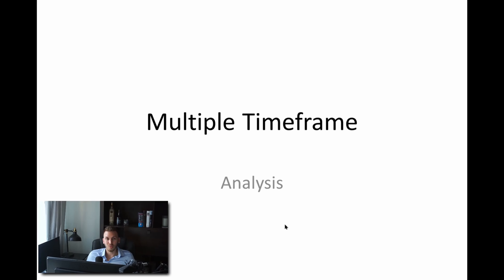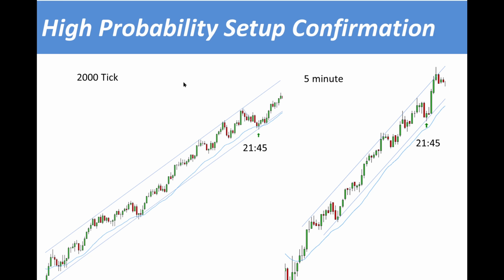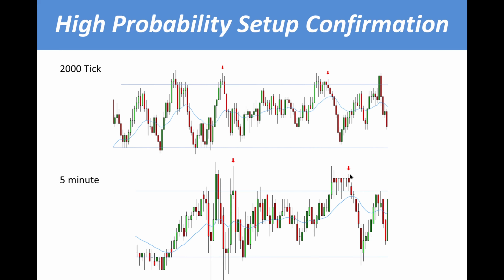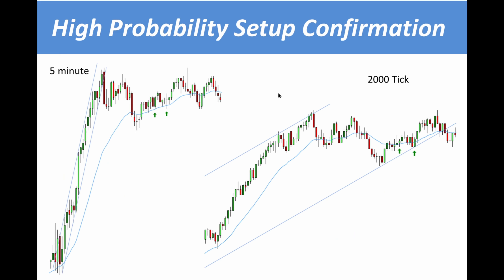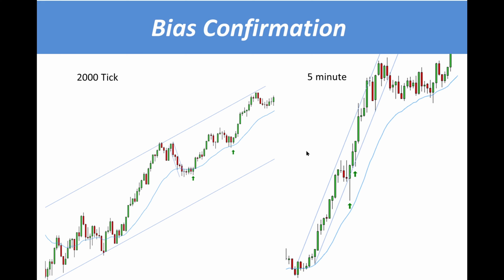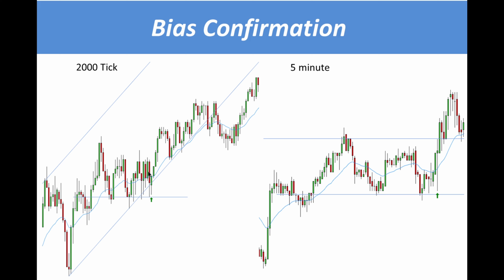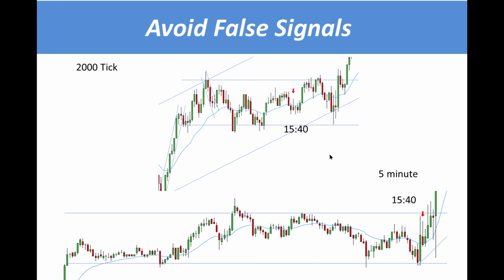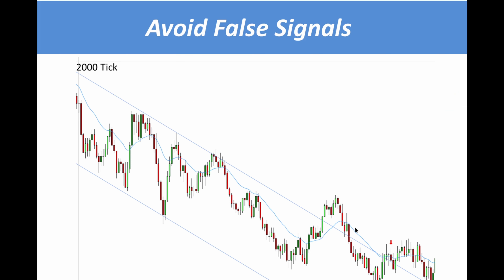How Scalpers Use Multiple Timeframe Analysis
Tick chart gives traders advantage over time based charts. Tick charts provide more details. With that being said, traders can use time based chart to help filter proper setups.
In this video I am going to share with you what I look for in 5 minute chart for scalping.

Making sense of the markets can be difficult for a beginner trader.
So many traders jump into trades prematurely and are jumping the gun without any valid reason to be entering. This results into very bad decisions, revenge trading, chasing losses and blowing accounts.
These three steps I am going to share with you will help you to filter the highest probability trades so you won't get trapped.

Key entry points are:
1) Trendlines – after a break we expect a correction or retest of a new extreme
2) Support and resistance lines – most breakouts of trading ranges fail
3) EMA – 21 bar settings
The reason why we look for 2nd entries and not 1st or 3rd entries is tied directly to human psychology.

The best way to became consistantly profitable is to learn to read the chart in its purest form. There is no holy grail or set of indicators that can make you rich without work. Learning to understand how prices move and why they move is a learnable skill that anyone can achieve.

OUR PRICE ACTIONS RULES WORK IN EVERY MARKET AND EVERY TIMEFRIME.

Priceaction is universal and technical analysis patterns repeat over and over again on consistent basis.

Trading with a fear is the most common fear most trade have. It is crippling and can get your mind frozen. The key to consistancy is to be emotionless and fear nothing in trading.

Key rules of our strategy:
1) Second entried in the direction of a trend
2) Trendlines
3) Failed breakouts
4) Failed second entry counter trend
5)  Support and resistance

Target Profit - 8-10 Ticks
Stop Loss - below signal bar (around 10 ticks)

Overall market context is more important than individual patterns.
Technial analysis works and it repeats over and over.